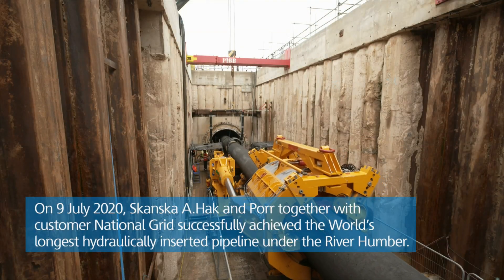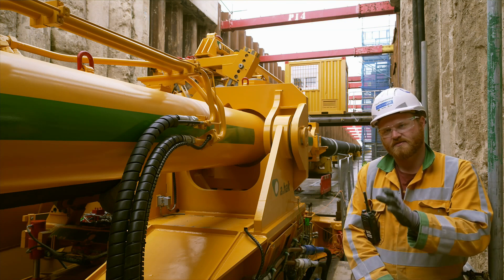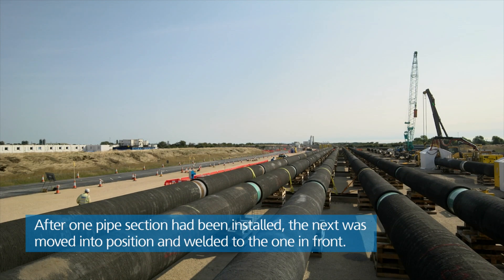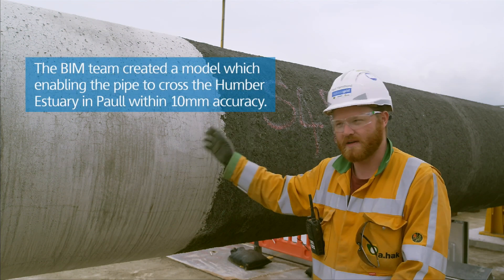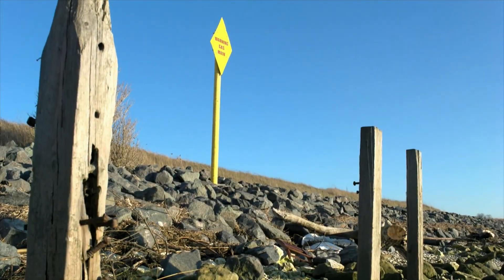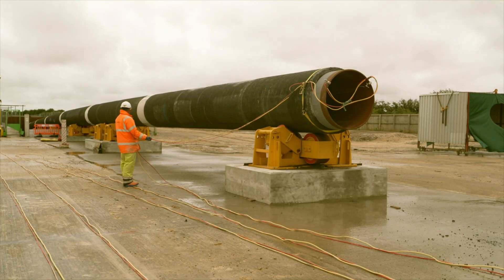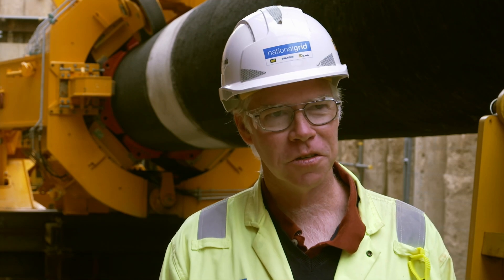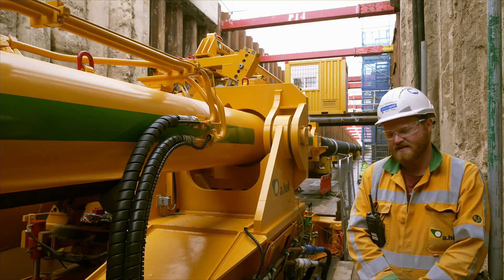Humber Gas Pipeline – Pushing the boundaries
On 9 July 2020, Skanska A.Hak and Porr together with customer National Grid successfully achieved the World’s longest hydraulically inserted pipeline under the River Humber. We talk to the team about how they made it happen.